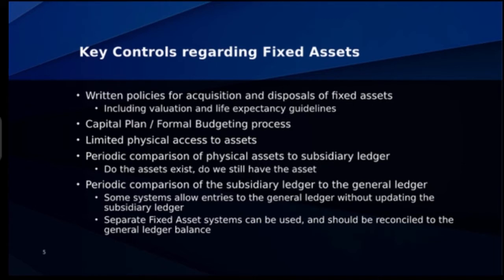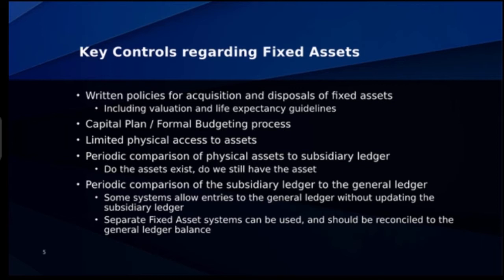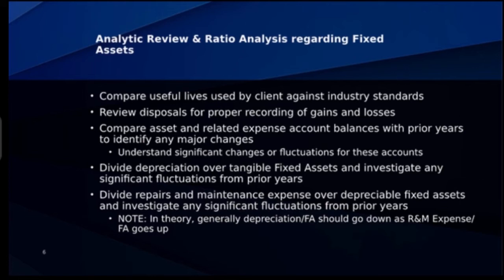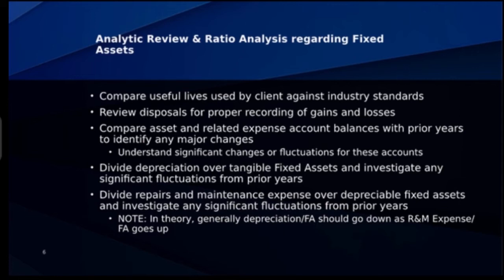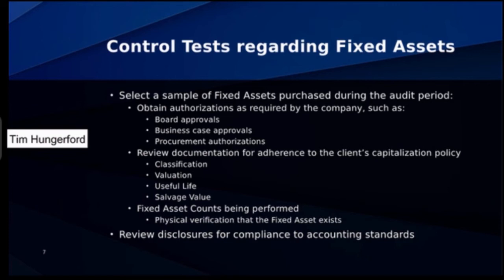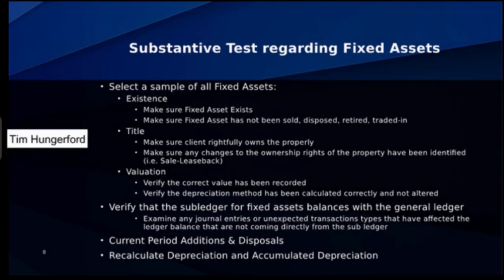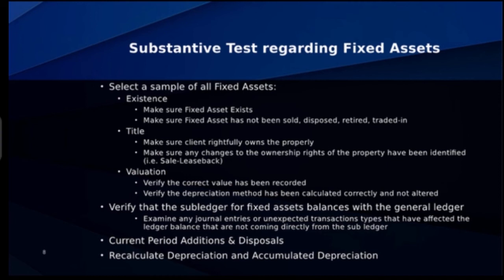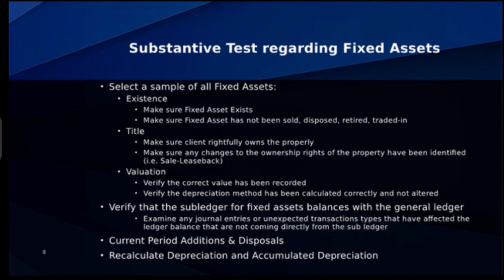Auditing Fixed Assets Video Lecture 2